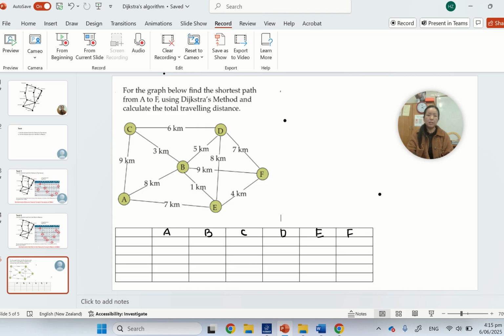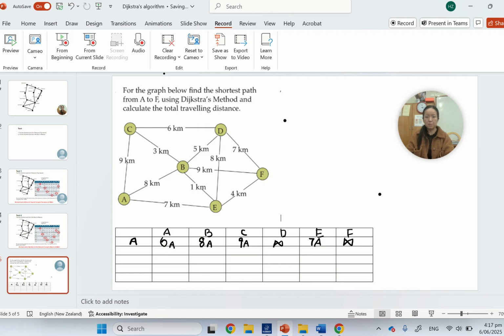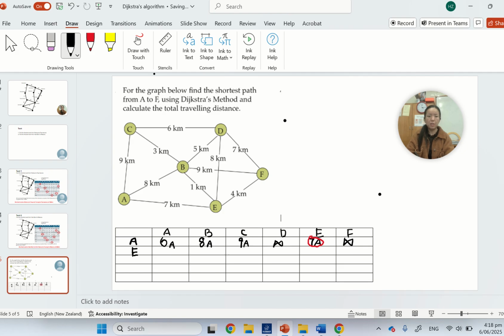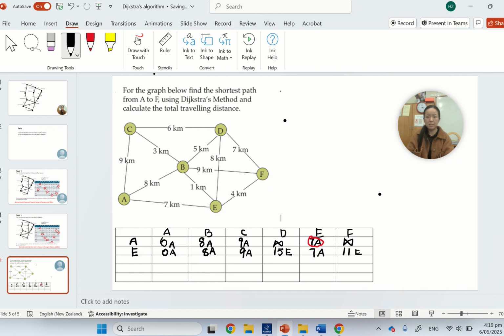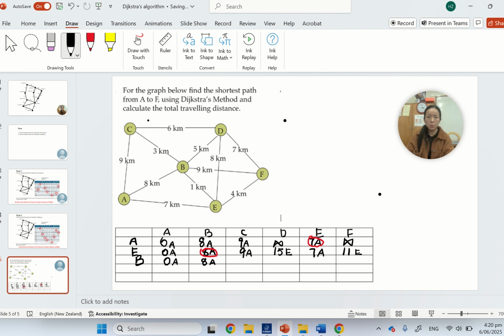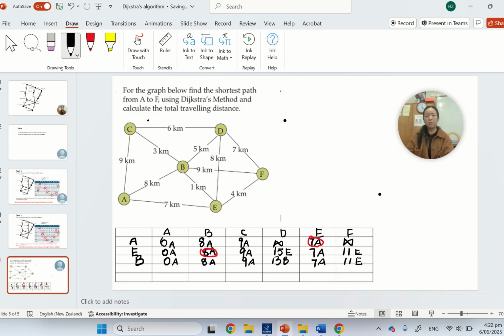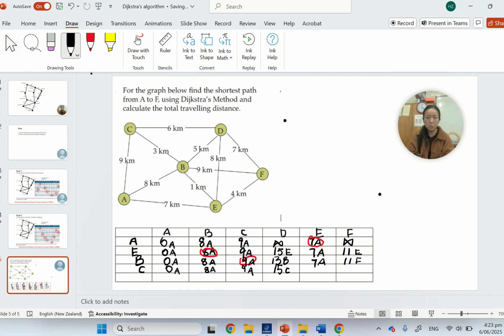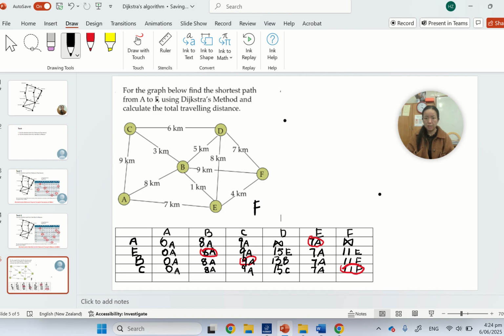A simple example of Dijkstra's algorithem on the worksheet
Kia ora my students, this is for the question 46 on the worksheet of Dijkstra's algorithm, simpler to understand than the practice task at class today.